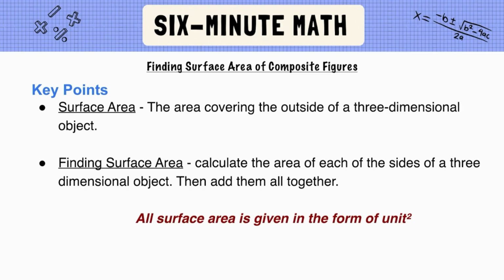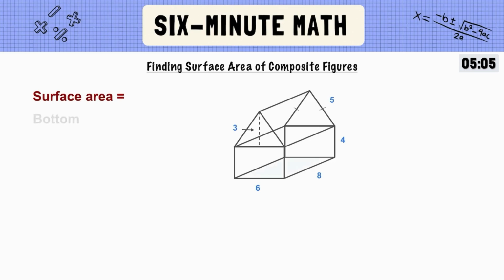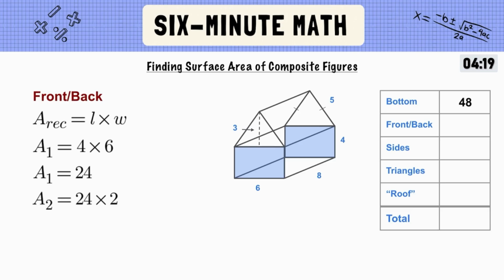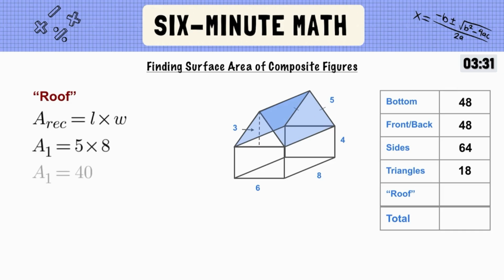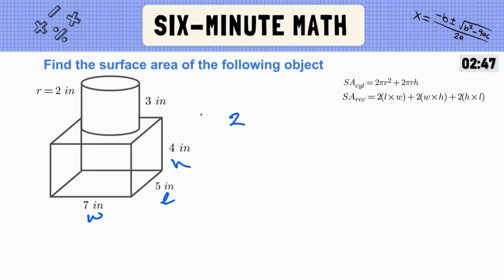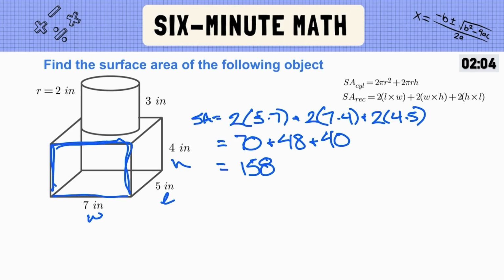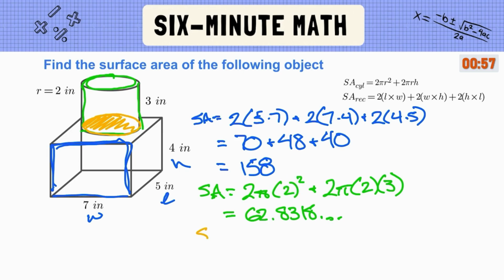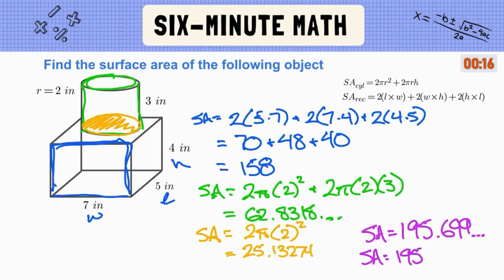Finding Surface Area of Composite Figures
Let’s tackle one of the trickiest geometry challenges — finding the surface area of composite shapes! In this video, you’ll learn how to break down complicated 3D shapes into familiar parts like prisms, cylinders, spheres, and cones, then piece everything back together to get the total surface area.

You’ll learn how to:
          - Identify which shapes make up the composite figure
          - Find the surface area of each individual shape
          - Subtract hidden or overlapped faces so you don’t double-count
          - Add all the visible areas to get the final answer with confidence

If you want to check out our Extended Version for more examples for finding Surface Area of Composite Shapes, please click here.

By the end, you’ll be able to look at any composite solid — no matter how weird it looks — and know exactly how to break it apart, calculate it, and solve it like a pro, all in just six minutes!